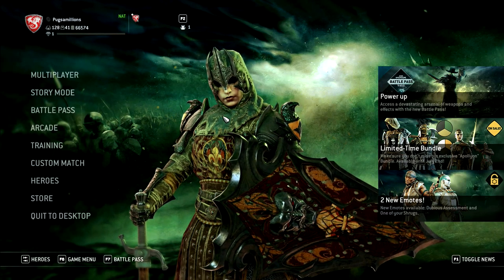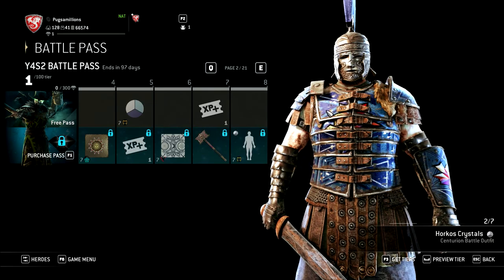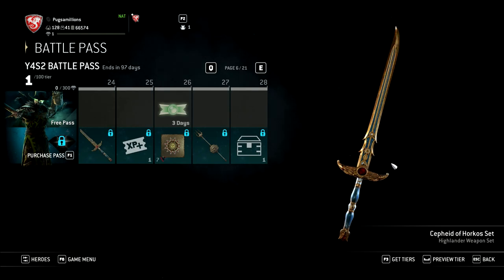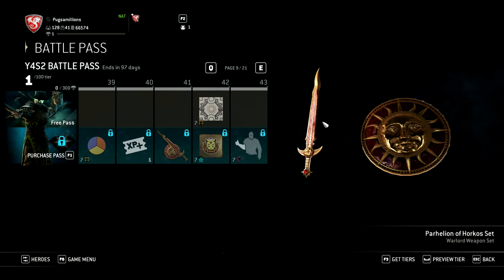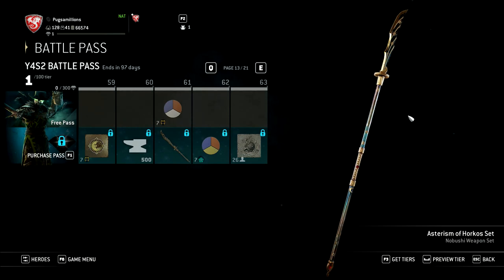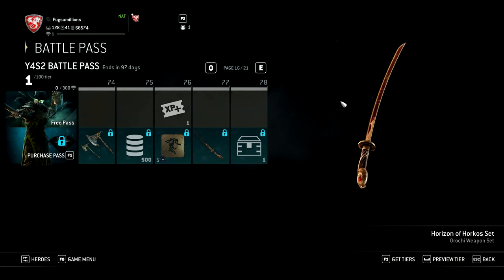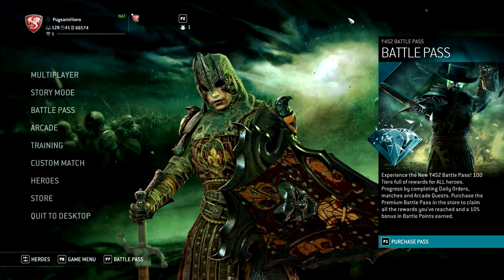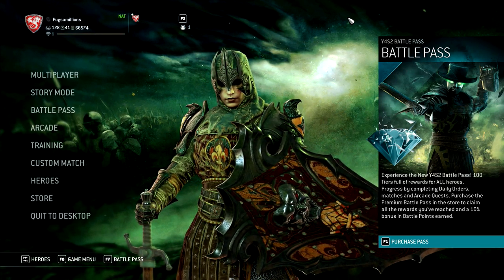Y4S2 Battle Pass For Honor!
Quick look at the weapons, emotes and new executions that came out with the pass!